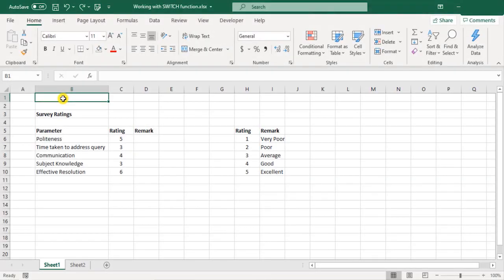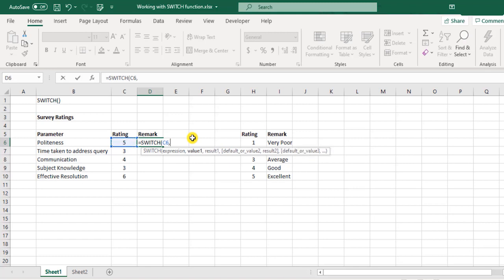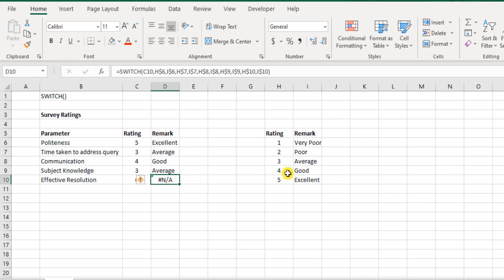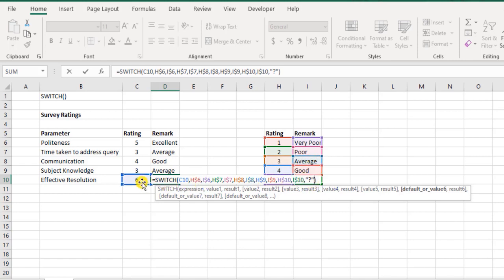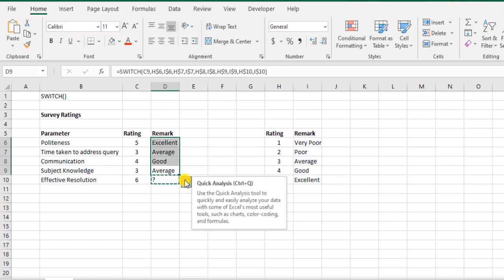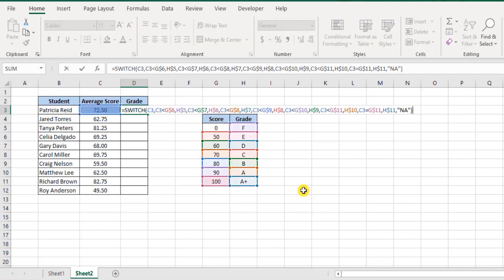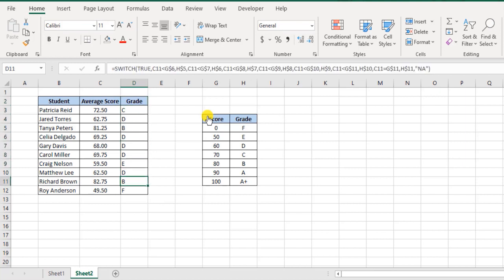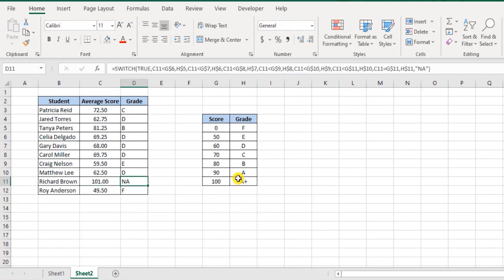Excel Hacks: How to Use the SWITCH Function for Advanced Data Analysis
If you want to simplify your Excel formulas and save time, the SWITCH function is a must-know. In this video, we'll show you how to use the SWITCH function for advanced data analysis, including dynamic formulas and interactive dashboards. Our step-by-step tutorial will guide you through the process and provide valuable tips and tricks for mastering the function. Whether you're a beginner or an advanced Excel user, you'll benefit from the insights and techniques shared in this video.